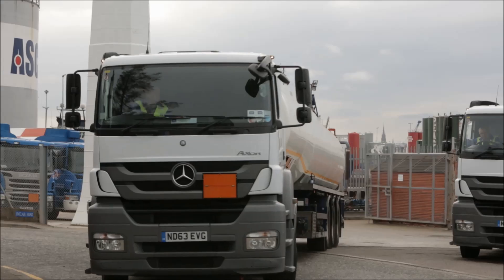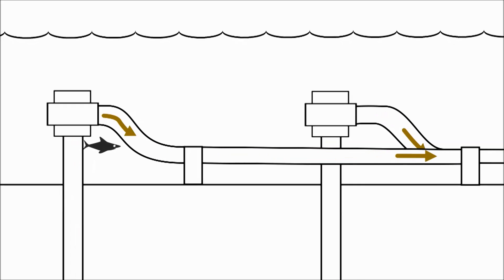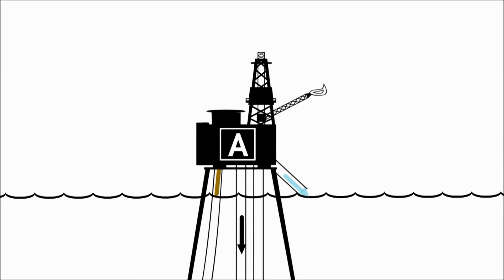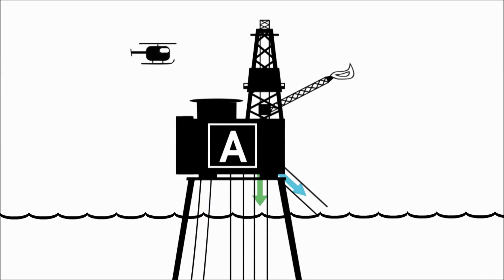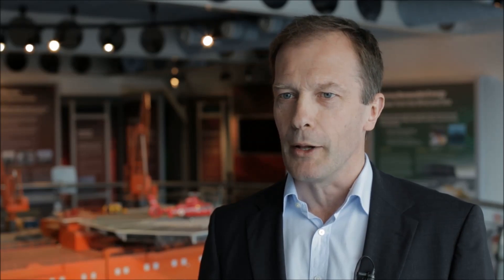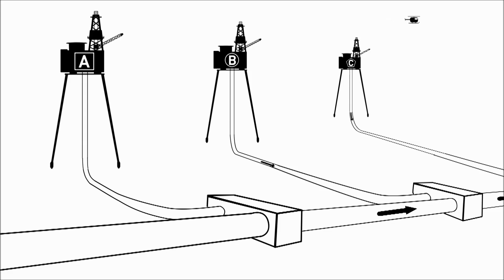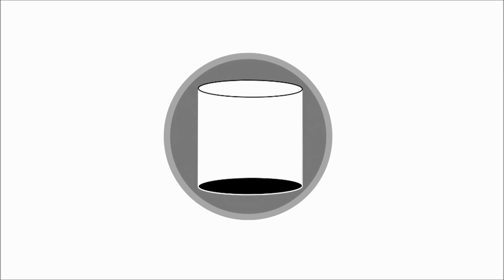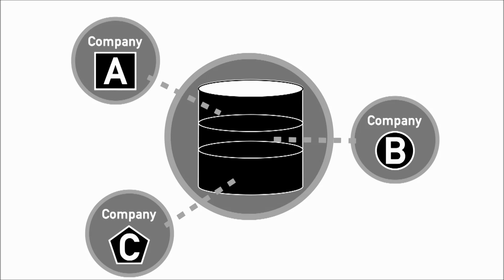Hydrocarbon Accounting Description